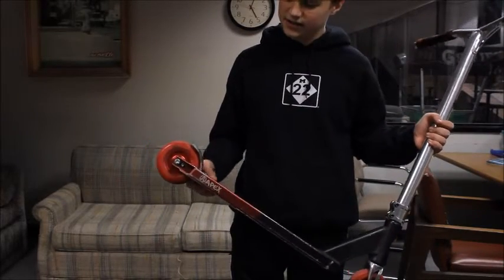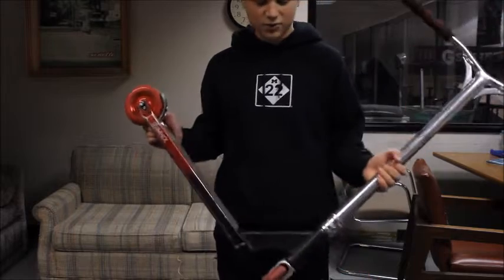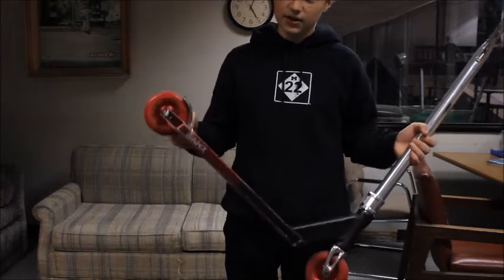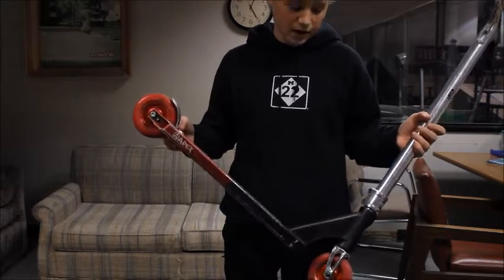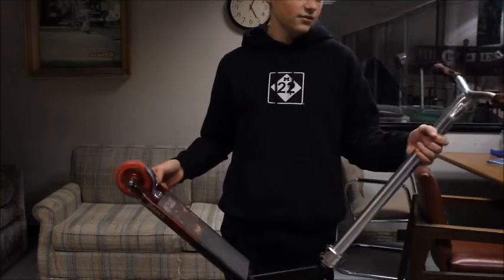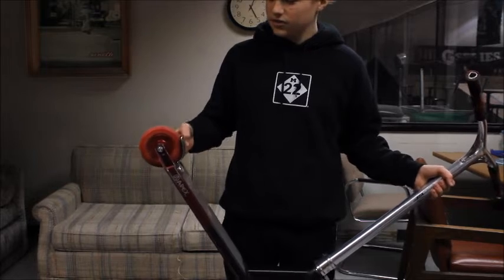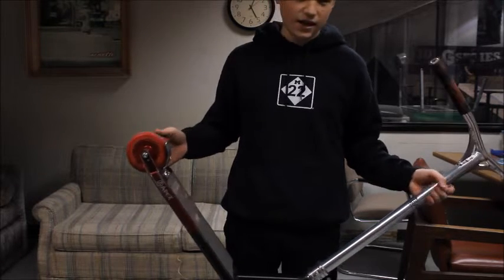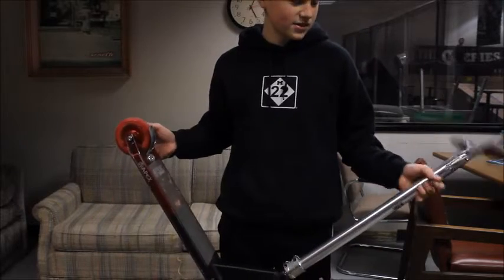Rider of the Month (January 2019) - Colin Cassidy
Filmed/Edited by Isidore Gosselin